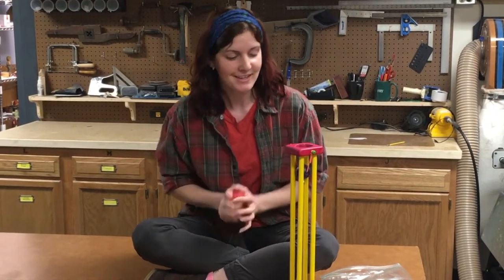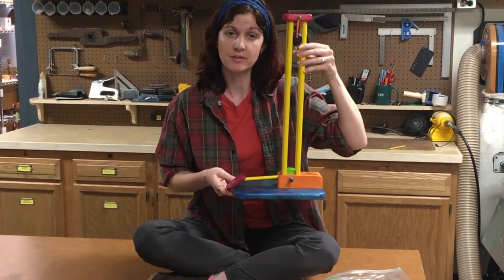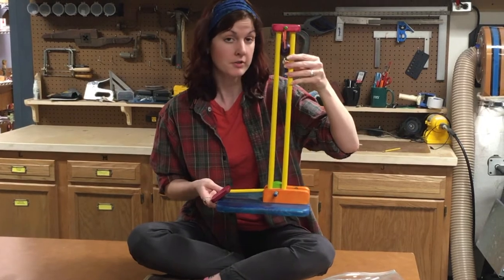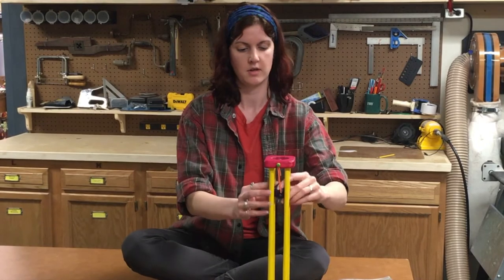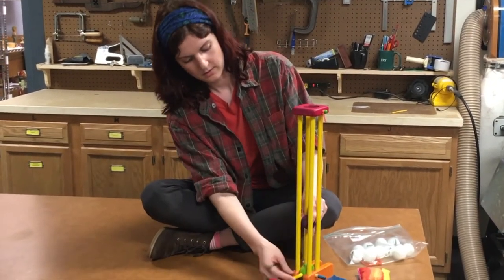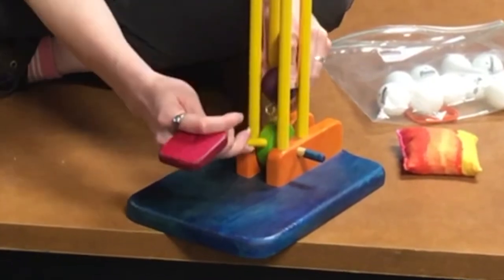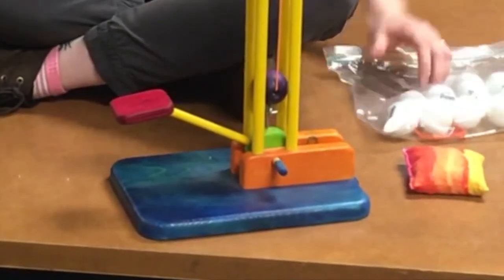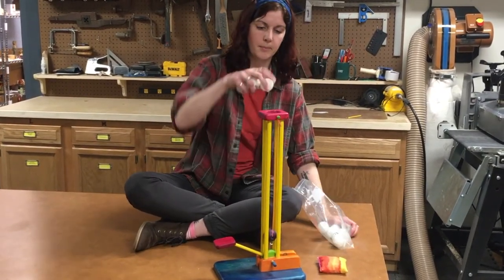SSWC71 Ping Pong Explosion Video